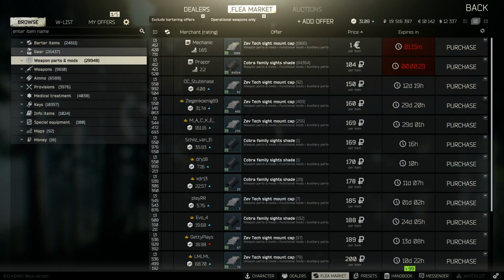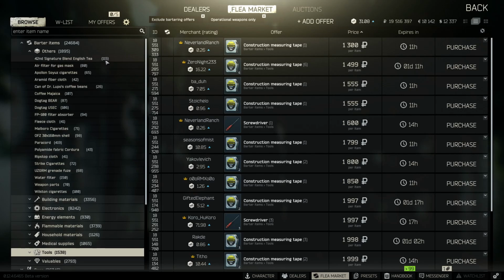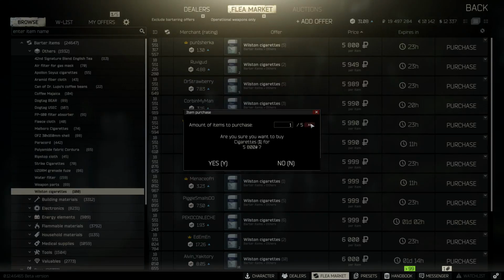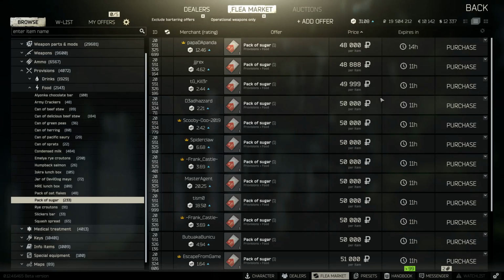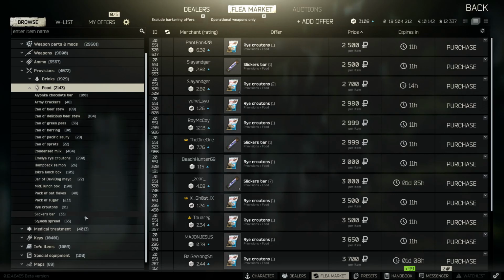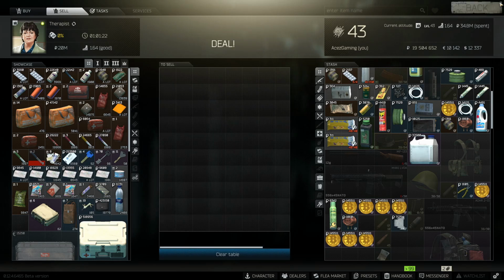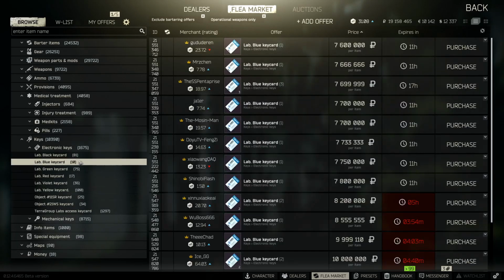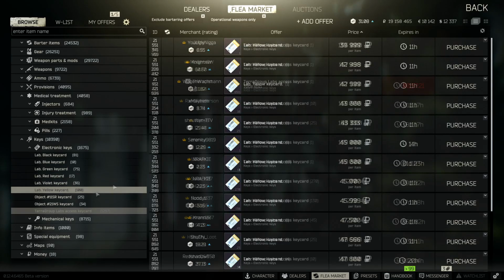Tarkov Flea Market Item Of The Week - HOW TO GUIDE! - Escape From Tarkov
Creator Code - Acez-Gaming

Rogue Energy - The Worlds Next Best Energy Drink!